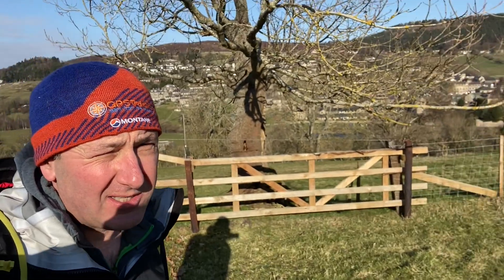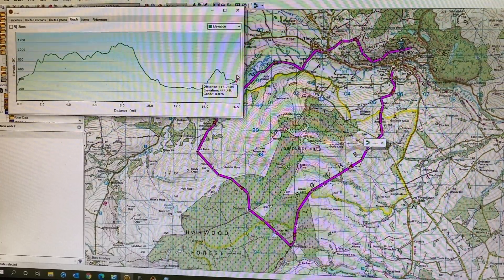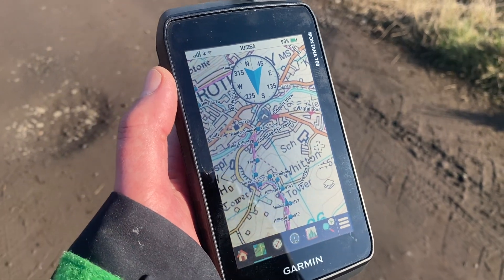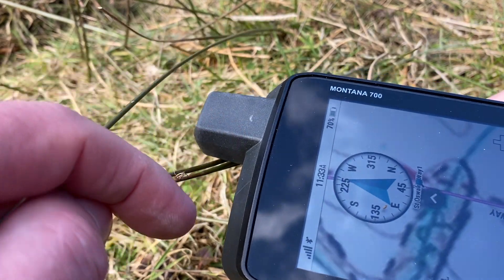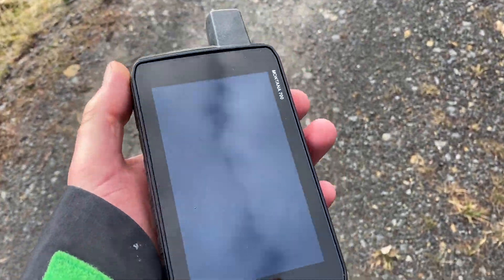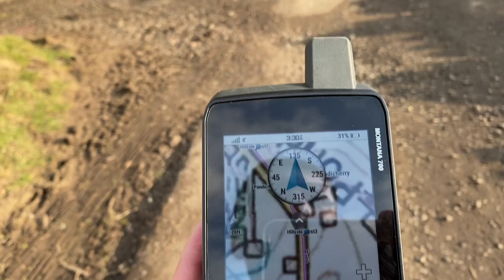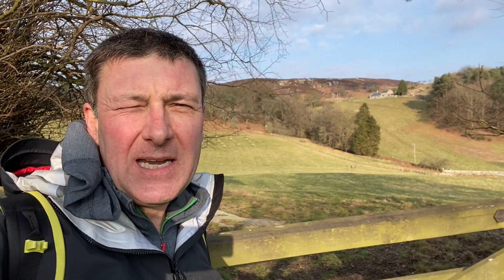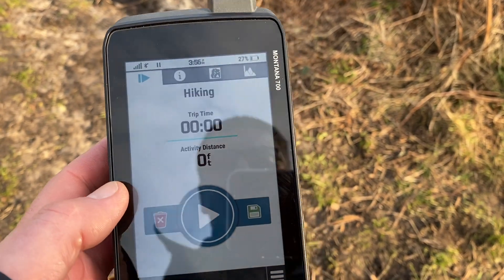Walk with an Outdoor GPS - Montana 700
Out in the Northumberland hills putting the Garmin Montana 700 through its paces, the basics of GPS navigation.

-- Chapters --

00:00 Overview of the walk

01:20 Review of Garmin Montana 700

02:05 Planning a route on Garmin BaseCamp

03:35 Resetting and starting a walk with a Garmin Montana 700

05:20 The navigation experience of a Garmin Montana 700

06:20 Screen quality of Garmin Montana 700

06:50 Best way to carry a Garmin Montana 700

08:32 A look at the 1:50k Ordnance survey maps on a Garmin Montana 700

09:40 Live weather on the Garmin Montana 700

11:30 Top tip and best way to navigate with Garmin Montana 700

14:10 Changing the data fields on a Garmin Montana 700

15:45 Stunning views from Whitefield Hill

16:20 Using the compass page to navigate with on Montana 700

18:20 Gimmerknowe, place names around Rothbury, Northumberland

20:05 Stopping navigation and saving your track on Garmin Montana 700